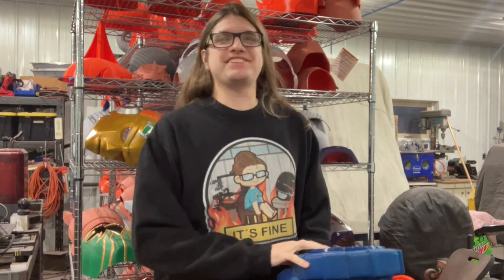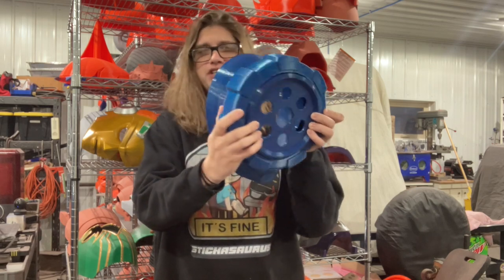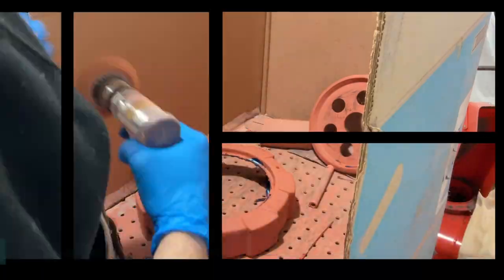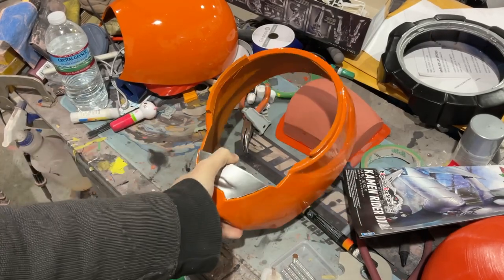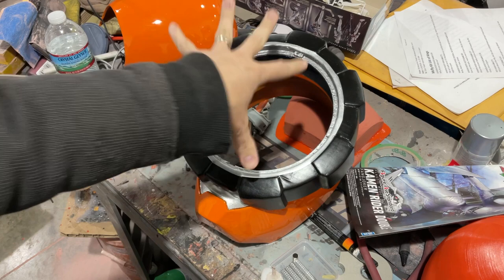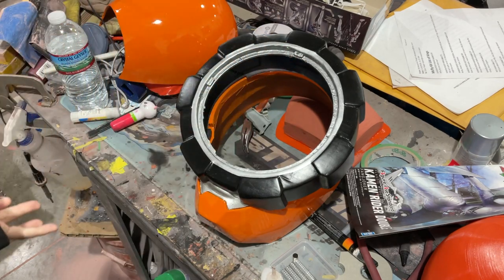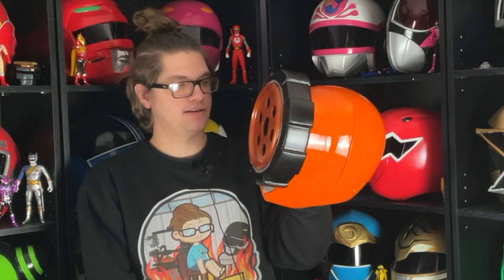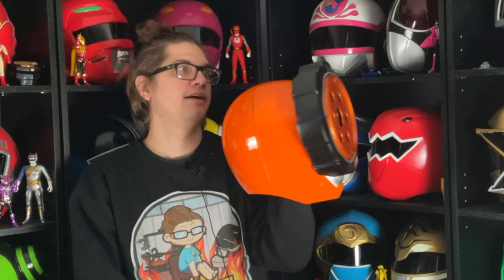Bun Orange from Bakuage Sentai Boonboomger 爆上戦隊ブンブンジャー Always exciting Getting an Oranger Ranger!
Rolling in just in time! Bun Orange is finished! That makes 4/5 of the currently revealed team done before the premiere! Huge Shout out to Zero to hero for the model in a super fast amount of time! make sure you check him out on instagram if you're in need of a helmet modeled! Let me know what your favorite Boonboomger helmet is so far! You looking forward to this new series as much as I am?

Amazon Affliate Link for list of supplies I use